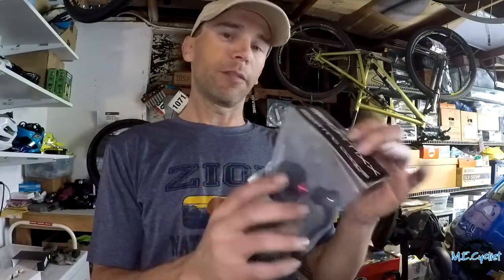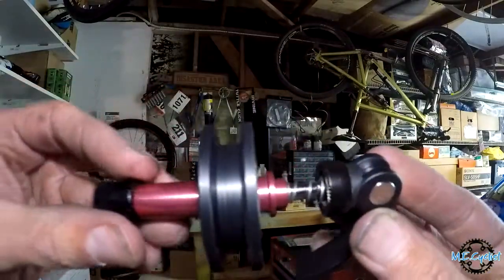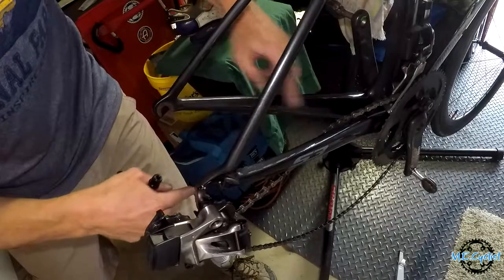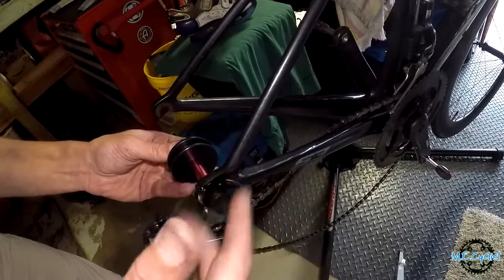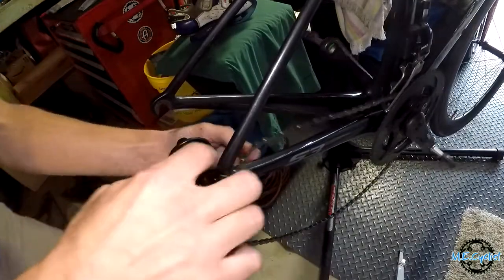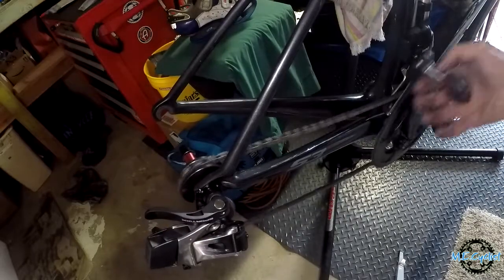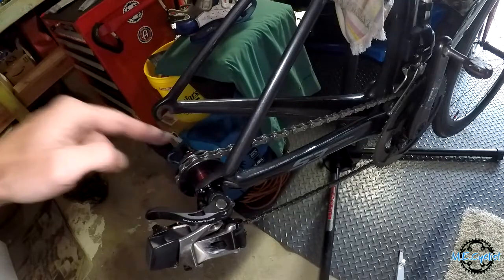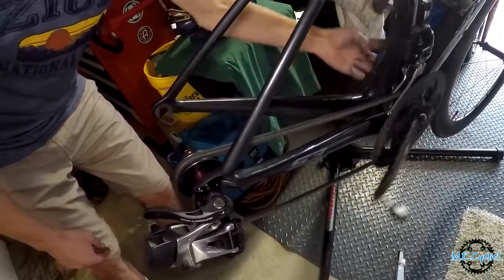Chain Keeper aka Dummy Hub - What is it for!? Quick Review and Product Demo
This video is just a quick show & tell of a chain keeper also known as a dummy hub.  It is to keep the chain off the frame usually while cleaning the bike/wheels or to clean/lube the chain.  I originally saw it on Chris Horner's channel and thought it would be useful, and it is!

Enjoy Your Ride!!

Edited using CyberLink PowerDirector 12